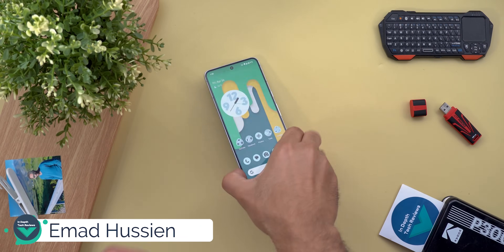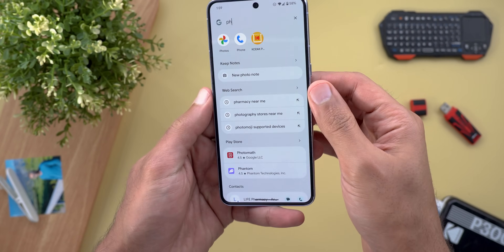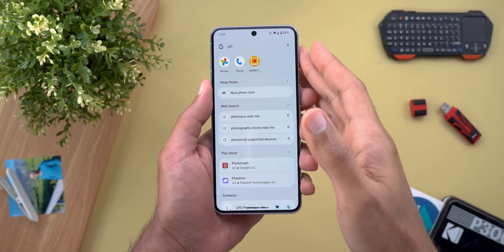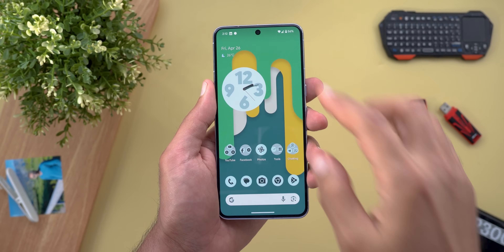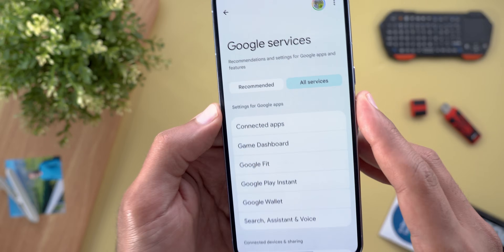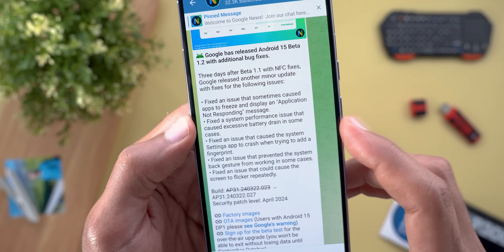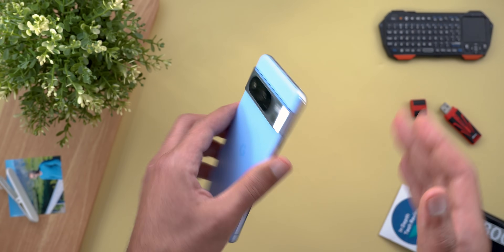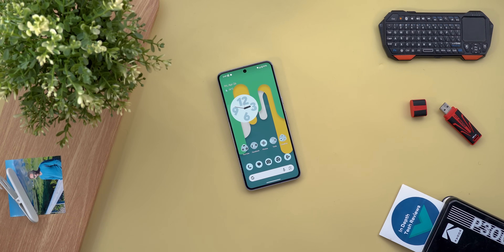Android 15 Beta 1.2 - New Features Included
ANDROID 15 BETA 1.2 IS HERE!
In this video I will show you all the new features, bugs & fixes of Android 15 Beta 1.2 on the Google Pixel 8 Pro.

**Chapters**
0:00 - Intro
0:18 - Build Number
0:28 - New Features
3:10 - Bug Fixes
3:58 - Performance & Battery
4:47 - Outro